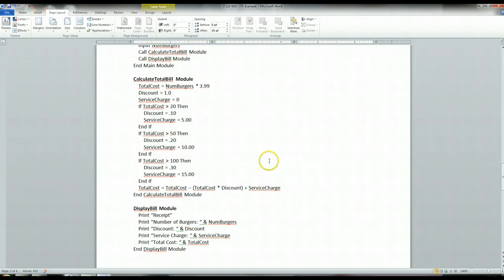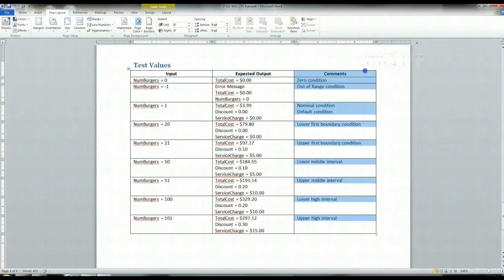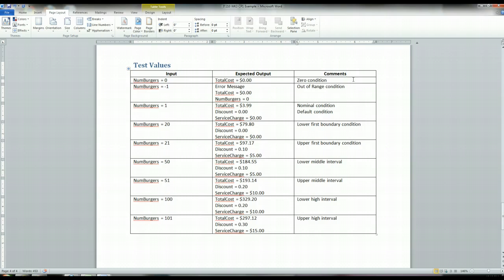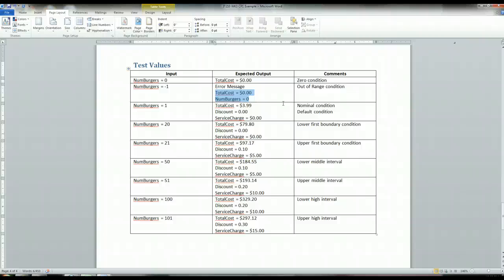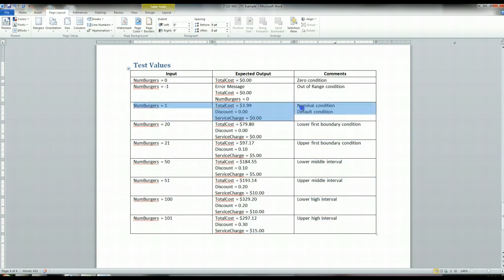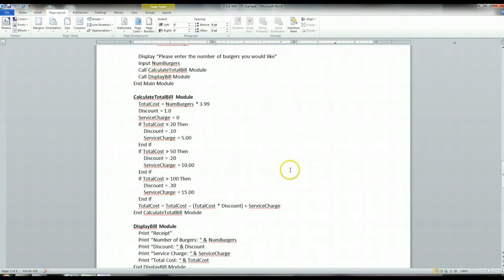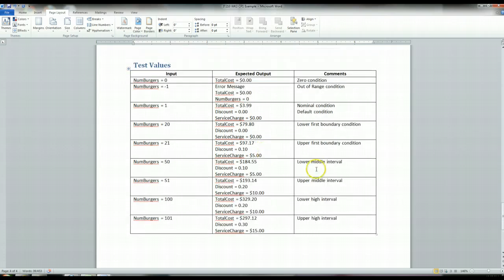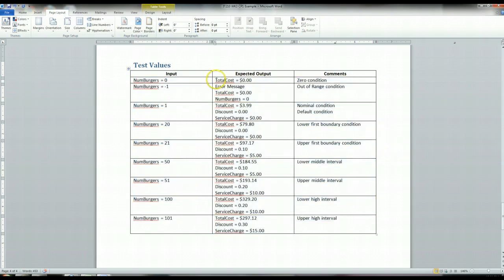Week 3 CheckPoint 1 Example - Part 3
Test Case table described.